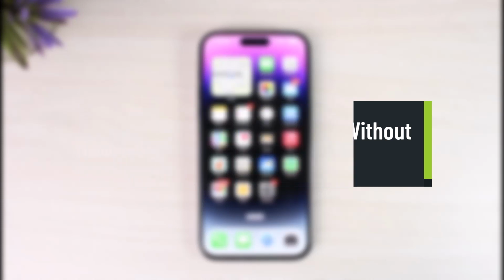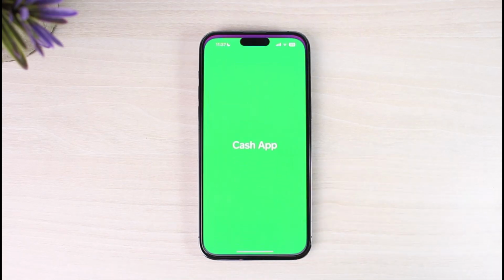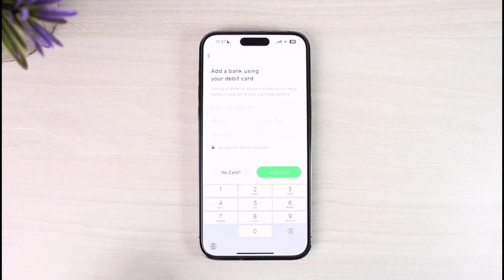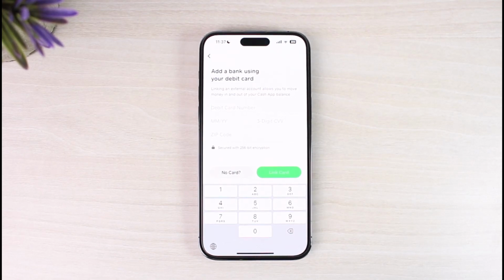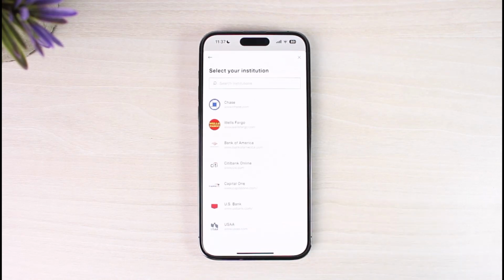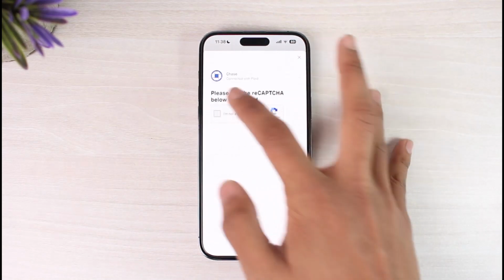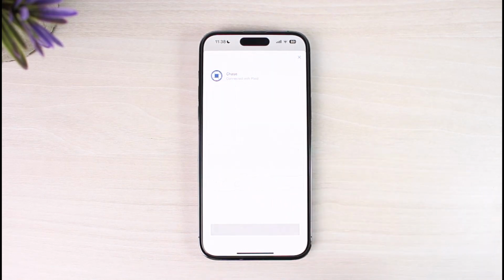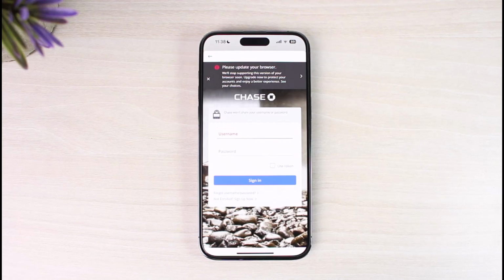Cash App - How To Add Money Without Debit Card ! (2023)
In this tutorial video, I am simply going to show you how you can deposit money into your Cash App account without a debit card.

~Chapters:
0:00 Introduction
0:13 Normal Option
0:42 Add Money Without Debit Card
1:27 Conclusion